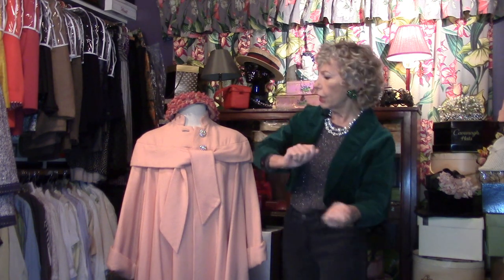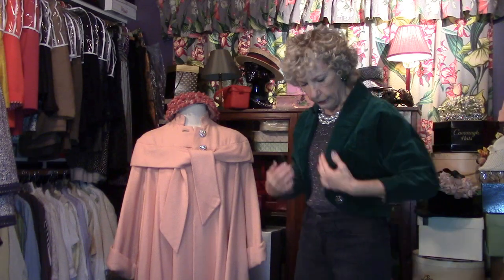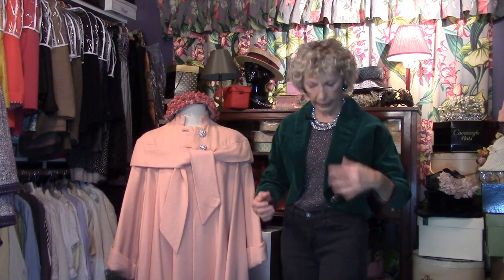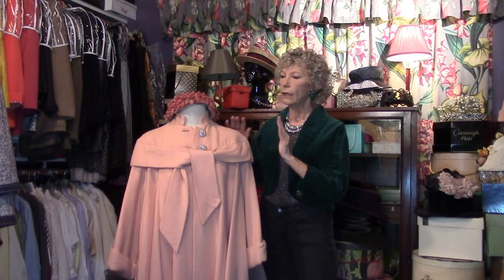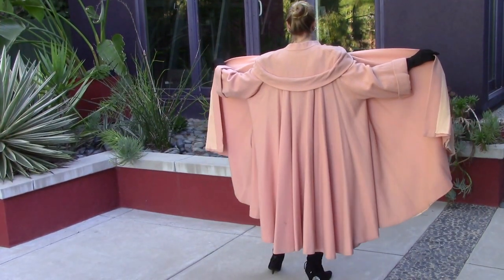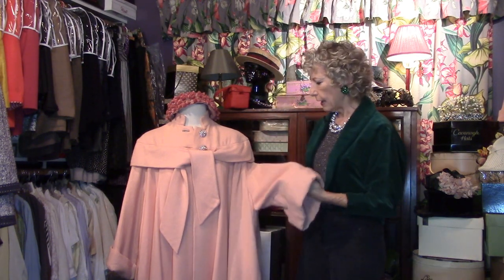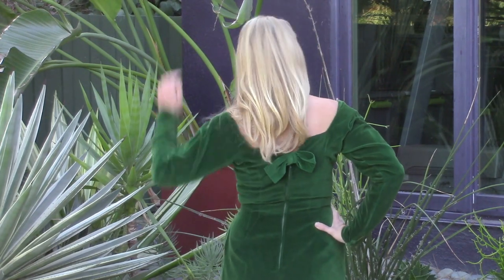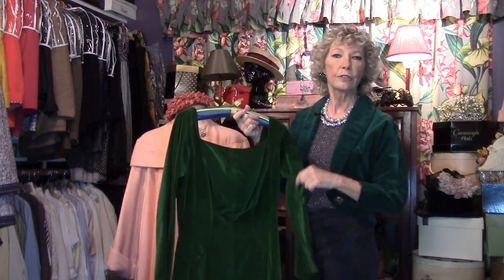Get the Look: Secret Closet Vintage--Eisenhower Influence!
SecretClosetVintage--General Dwight Eisenhower's election as President of the United States in 1952 made popular all things "Ike" including his iconic jacket. See our Eisenhower-inspired green velvet jacket. And thank you to the Eisenhower Presidential Library for the beautiful photos for our episode!